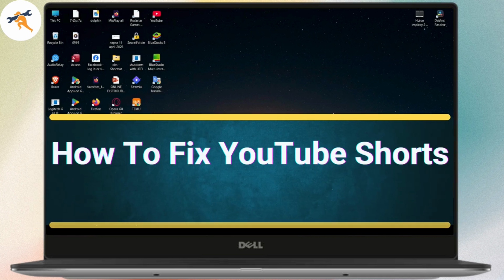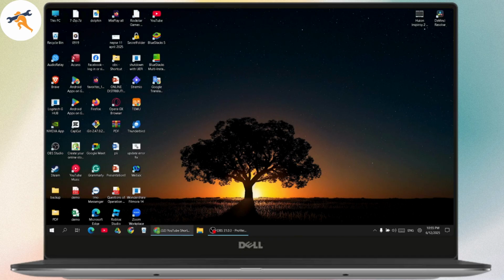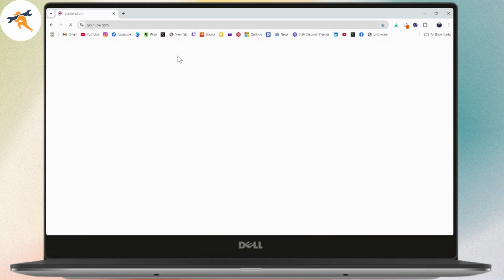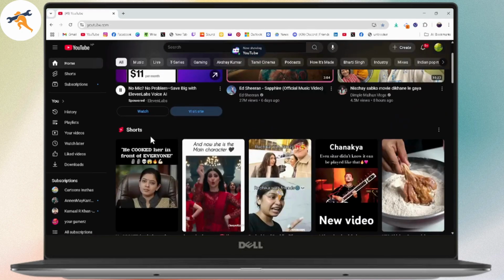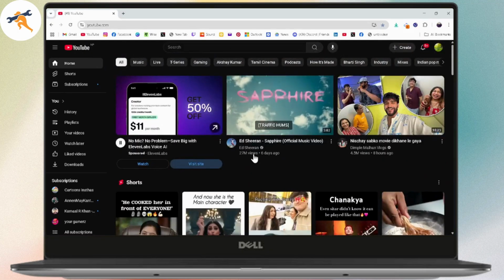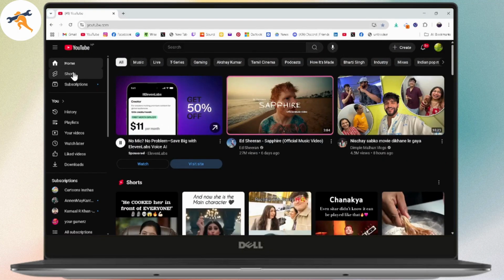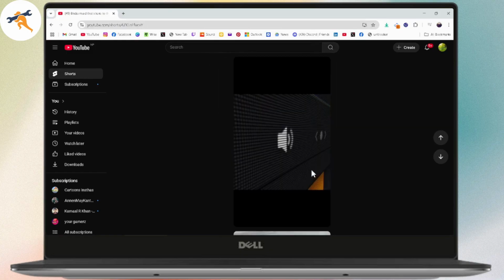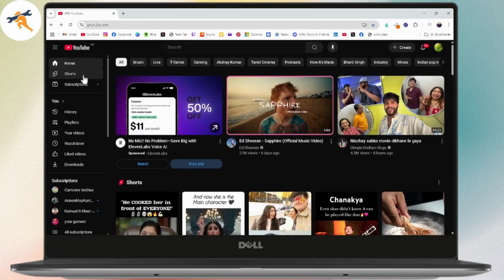YouTube Shorts Not Showing On Homepage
Are YouTube Shorts not appearing on your homepage? Don’t worry — this quick guide will help you fix the issue! Learn why Shorts may be missing and how to get YouTube Shorts back on your homepage by tweaking your viewing habits and using the built-in Shorts tab.

✅ Fix Shorts not showing on YouTube homepage
✅ Watch Shorts to reset algorithm
✅ Access Shorts tab directly
✅ Works on PC, mobile browser & YouTube app